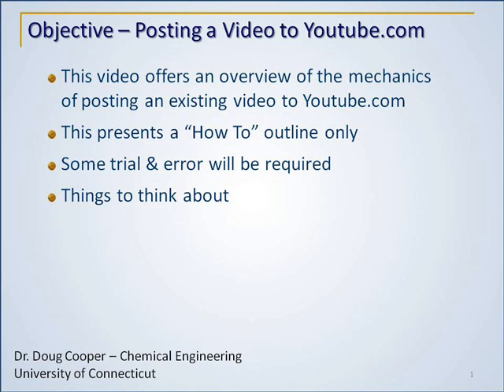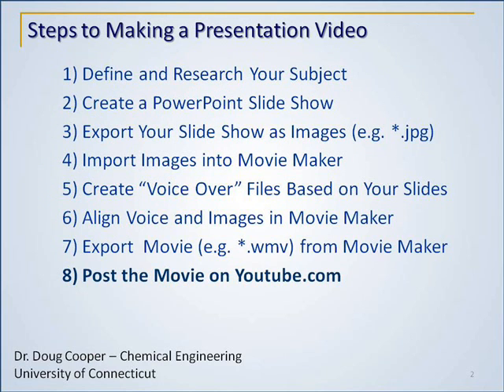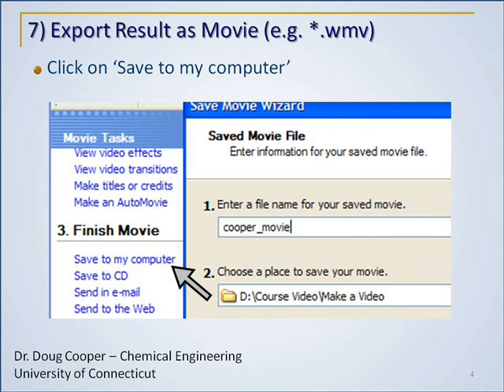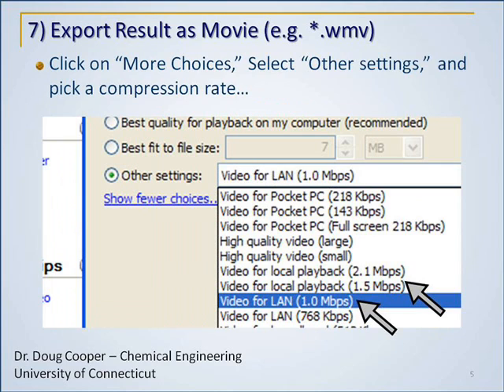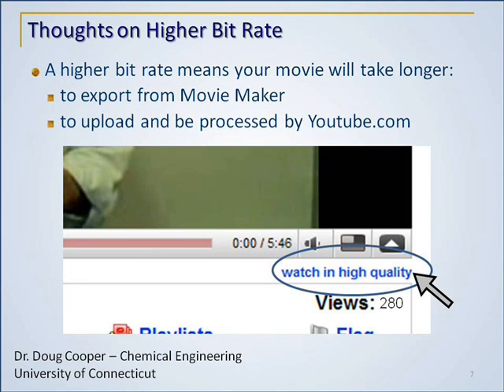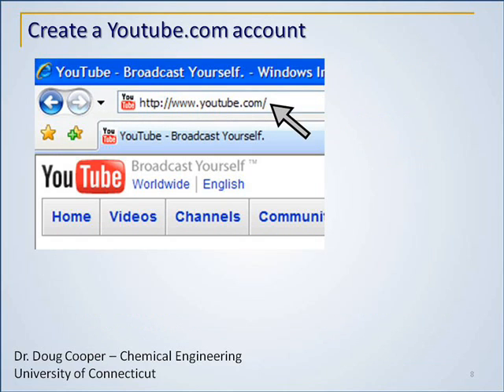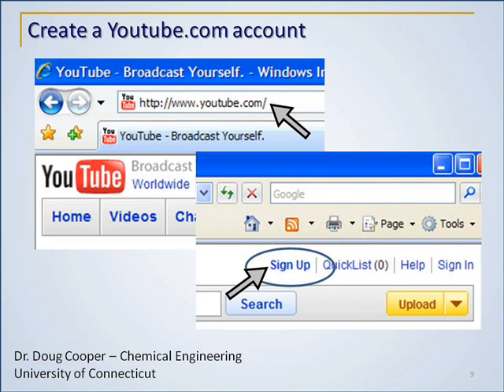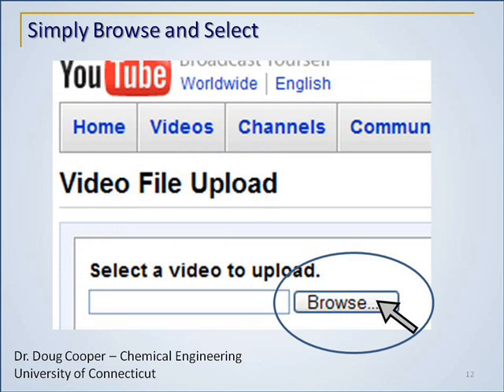E) How to Upload a Presentation Video to YouTube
This video offers an overview of the mechanics of posting an existing video to Youtube.com, covering some things to think about including the file bit rate, font colors and sizes,audio testing and how to create a youtube account.